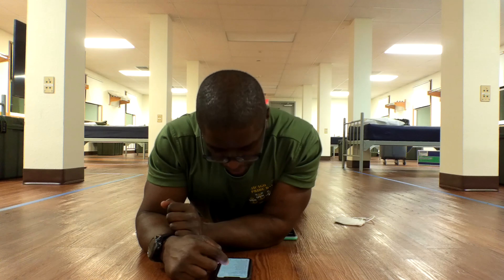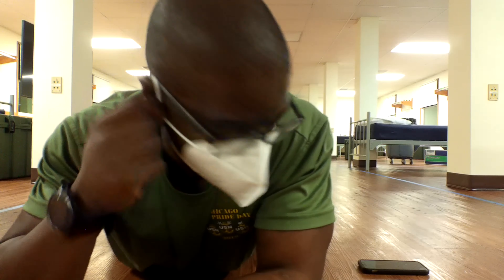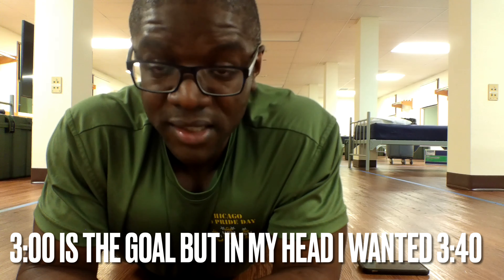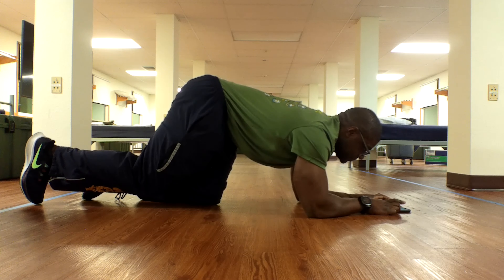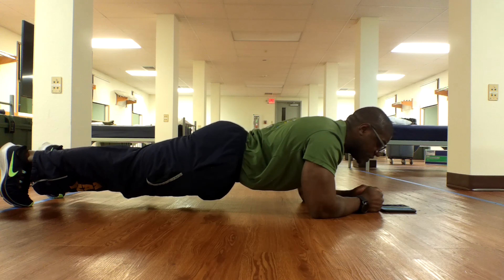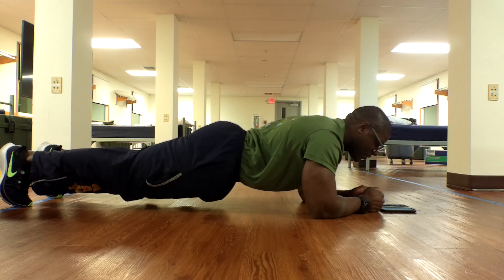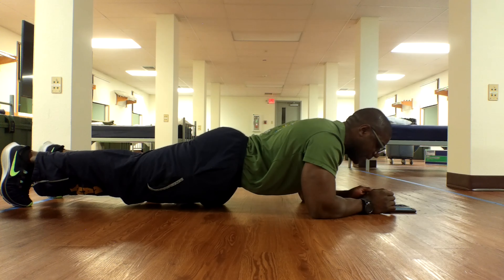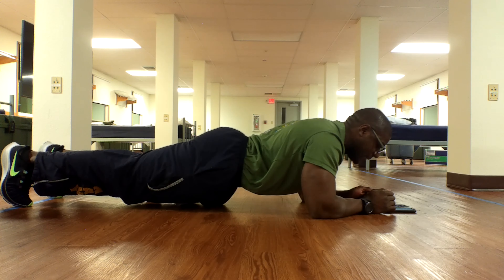Navy Plank PRT Attempt ( No practice) unofficial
Description and demonstrate of new PRT planks from my understanding